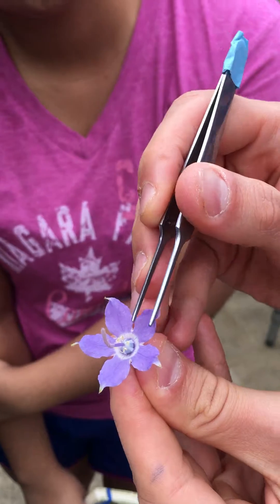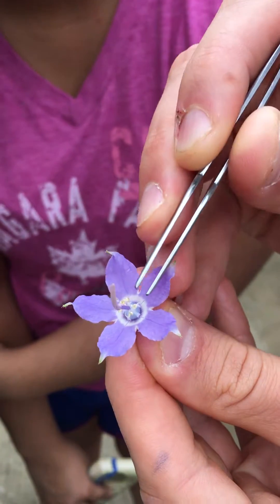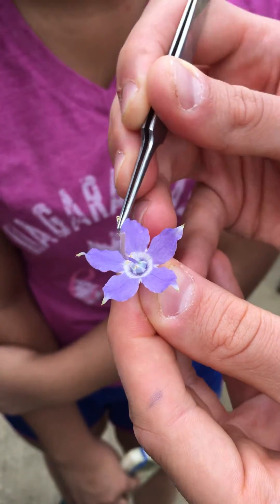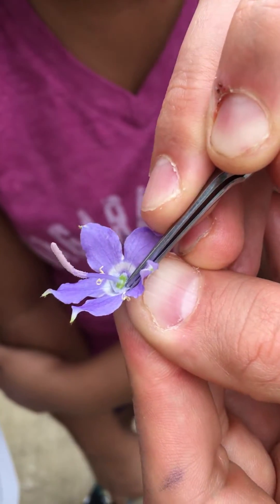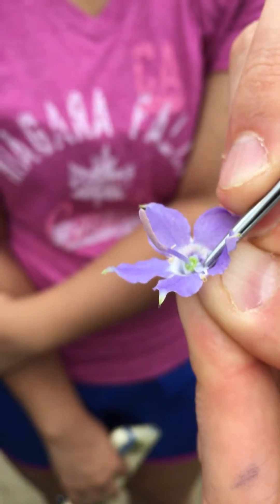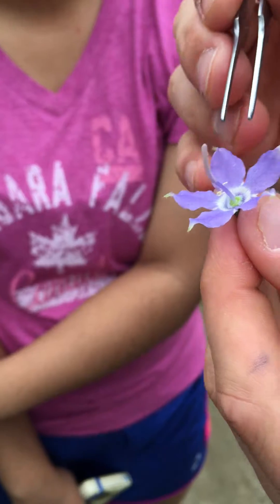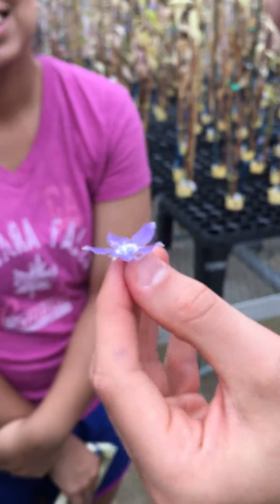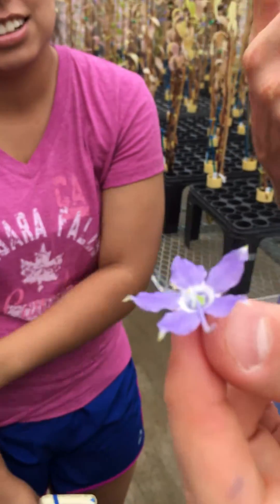Nectaries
Matt shows us where nectar is located on the American Bellflower.